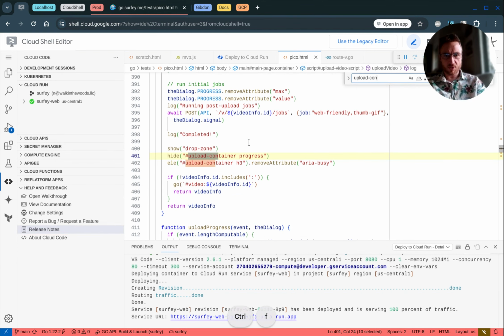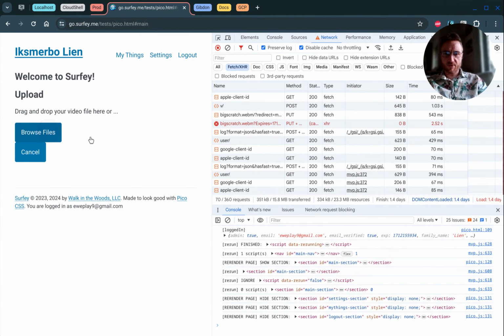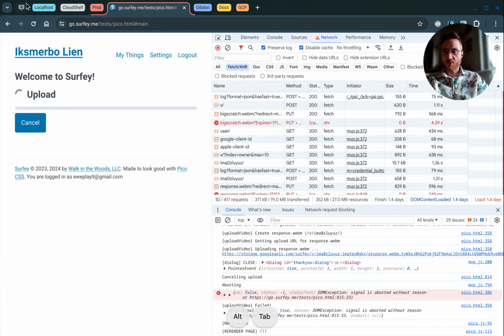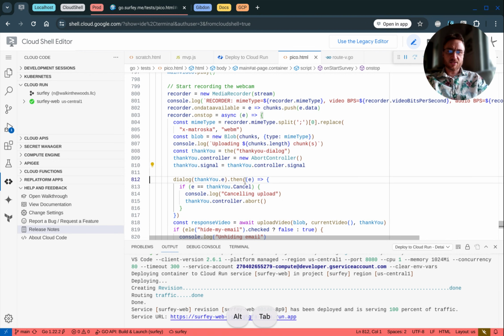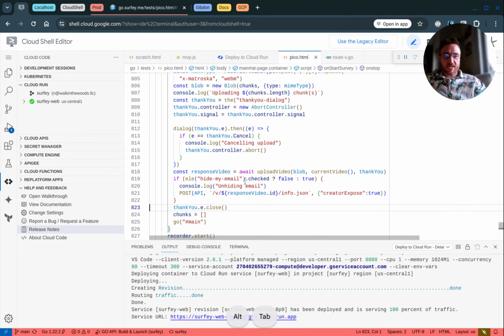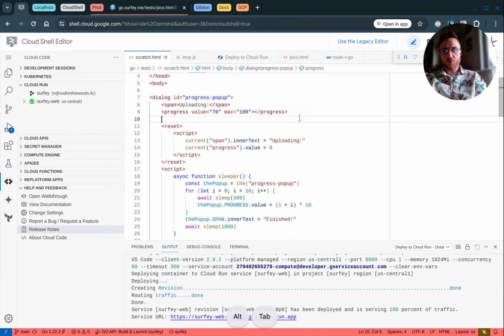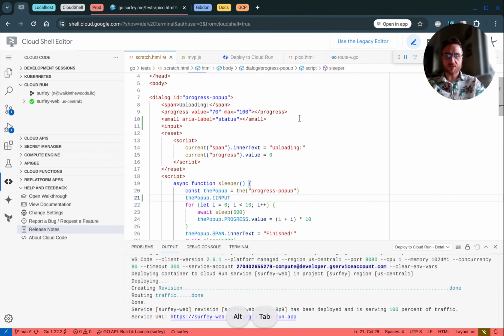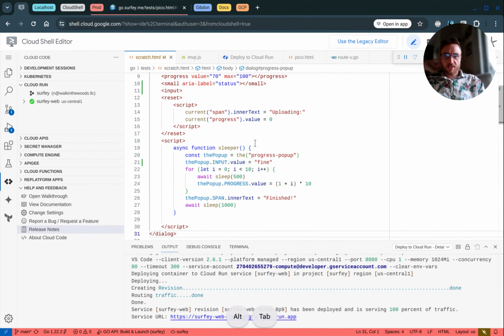Surfey 2024-05-08 The Dialog Abort / Cancel Upload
Implemented abort controller and signal processing in dialog helper along with fleshing out a new "the" function which brings together a lot of the automagic identify code previously touched on. All of this is coming together nicely but I'm exhausted!